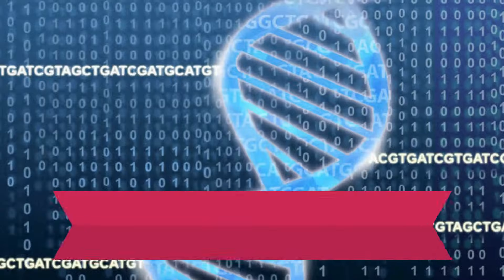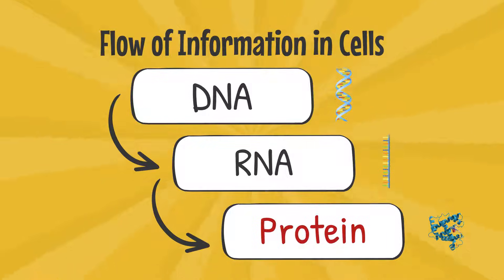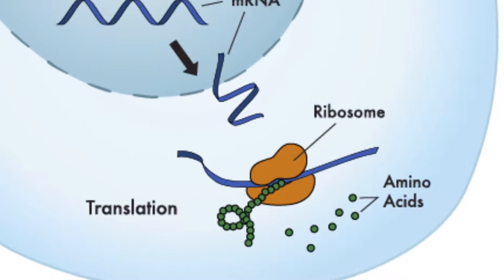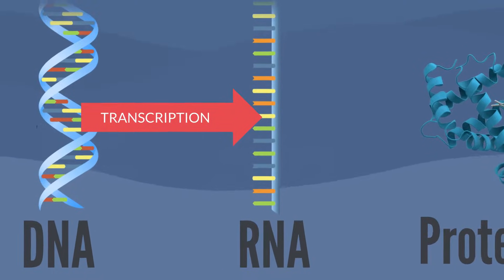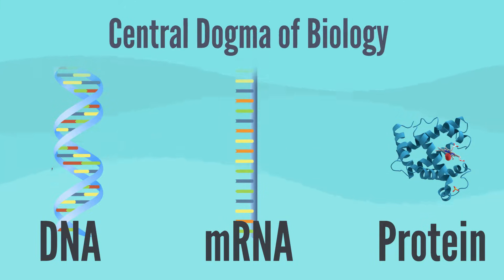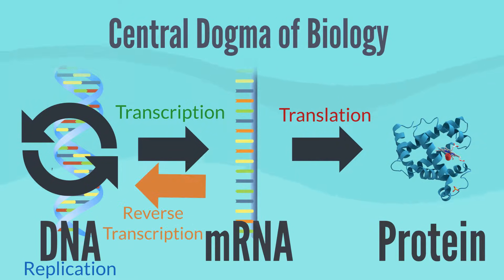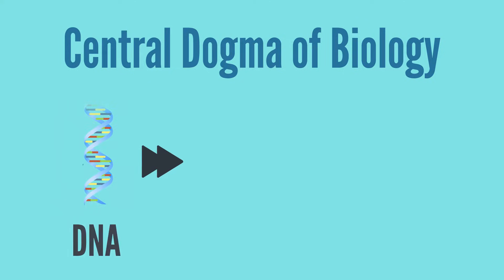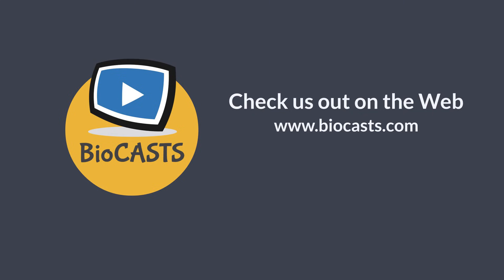Central Dogma of Biology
This BioCAST video explains what the "Central Dogma of Biology" is all about.  It introduces the process of DNA replication, transcription and translation in gene expression.